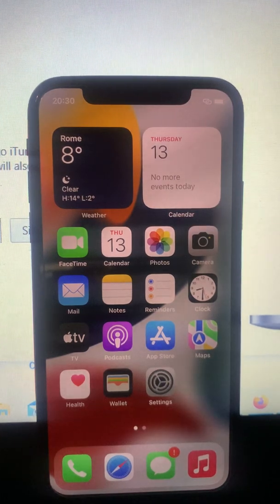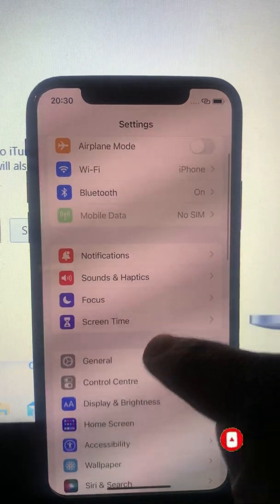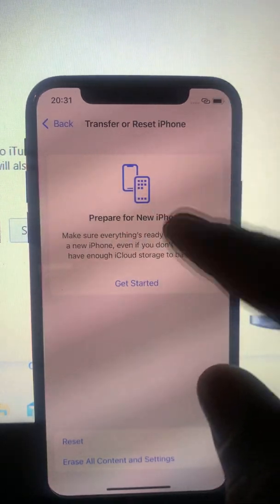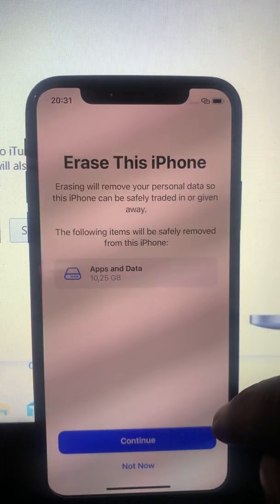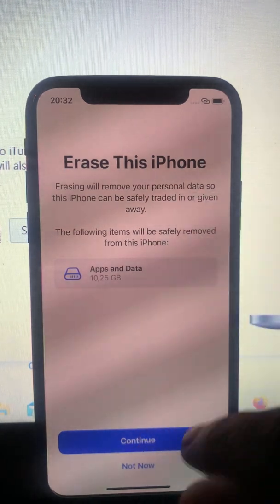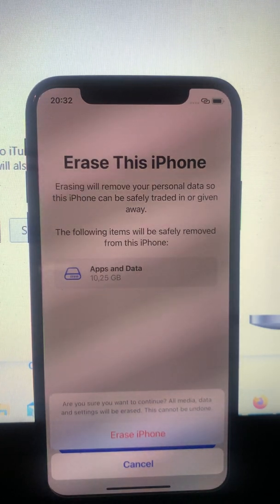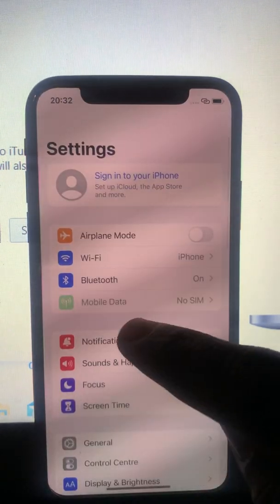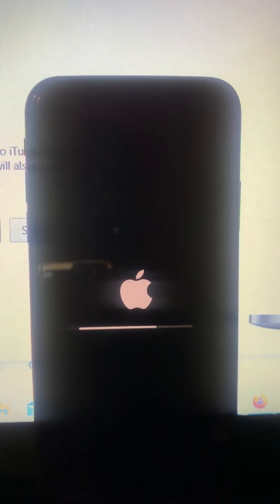How To Erase All Content AND Settings With Any iPhone || Speedy Infotech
How to Erase All Content and Settings on your iPhone

Watch the full content of this video to learn more about this YouTube channel.
Ask any questions….
I’ll be so happy to answer your questions to your satisfactions and to the best of my ability.